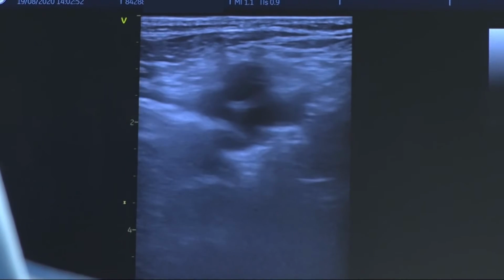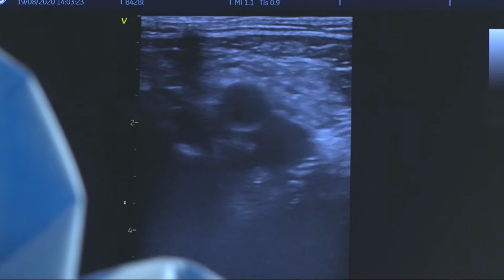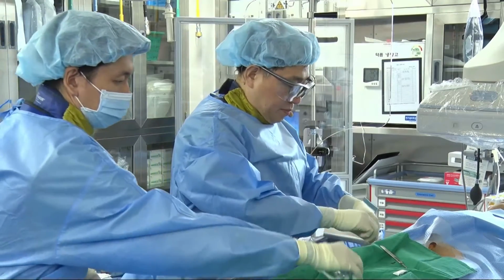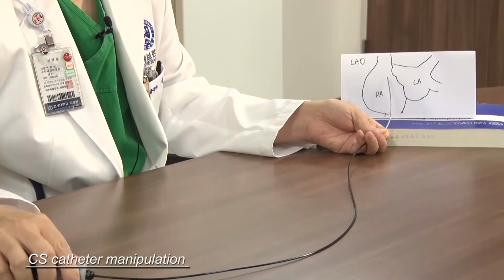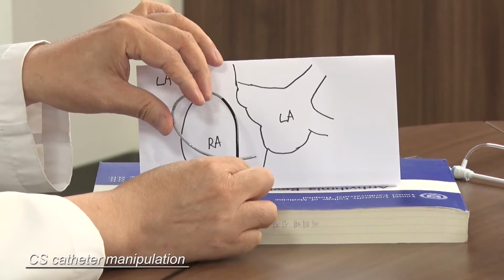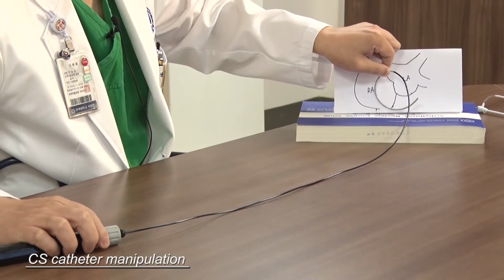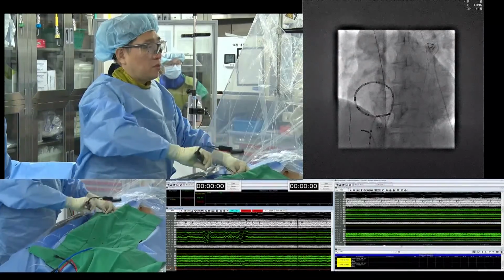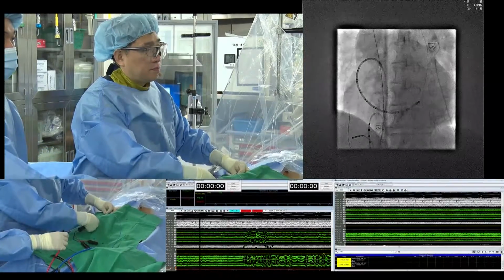20201123 AFCA#2 Groin Puncture & Catheter Positioning